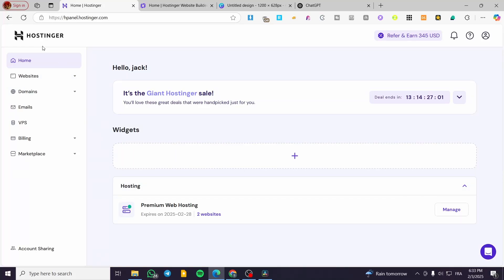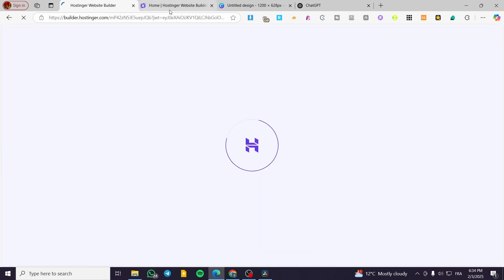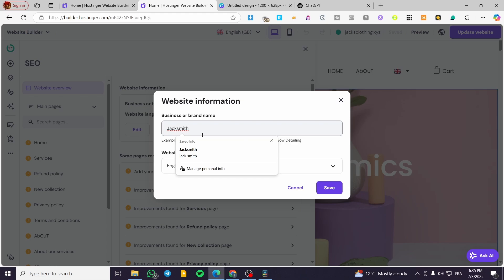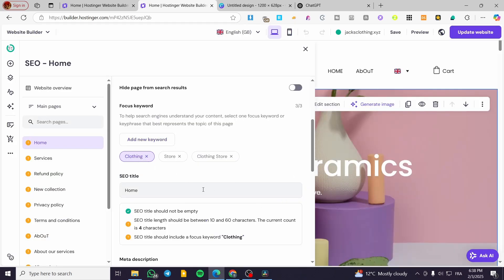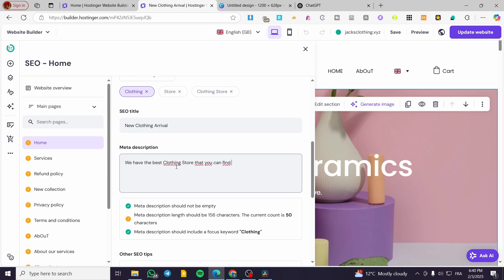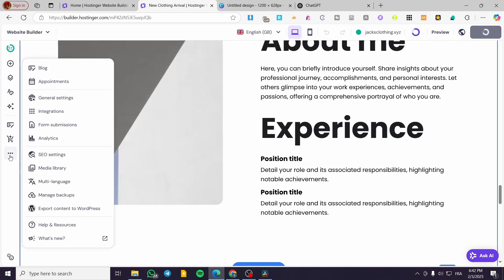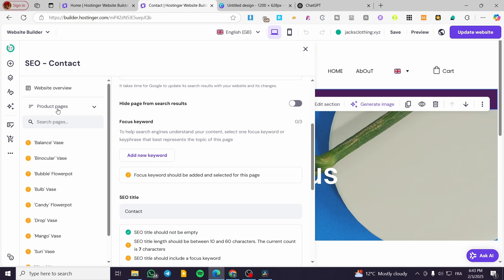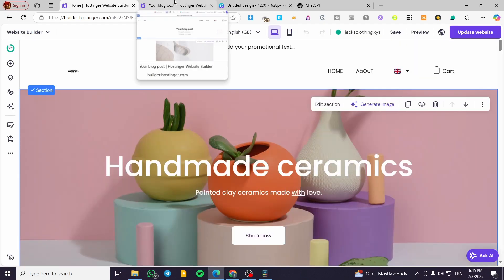Hostinger Website Builder SEO Tutorial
If you are looking for a video about Hostinger Website Builder SEO Tutorial, here it is!